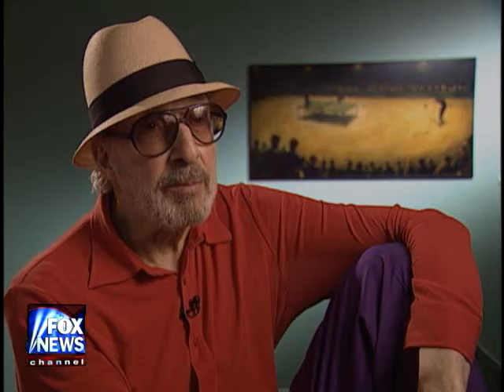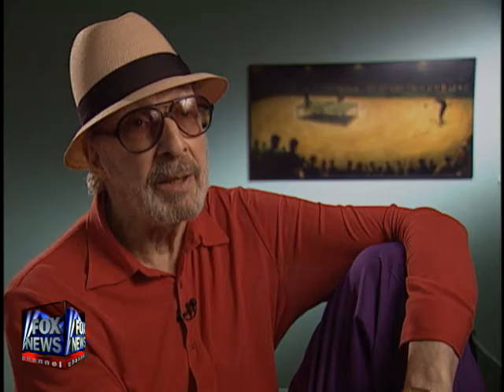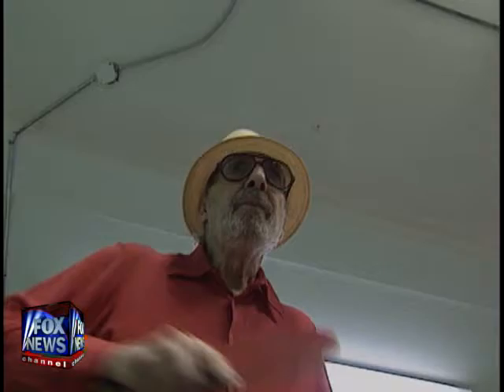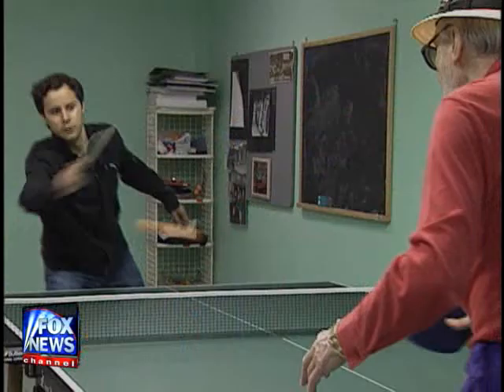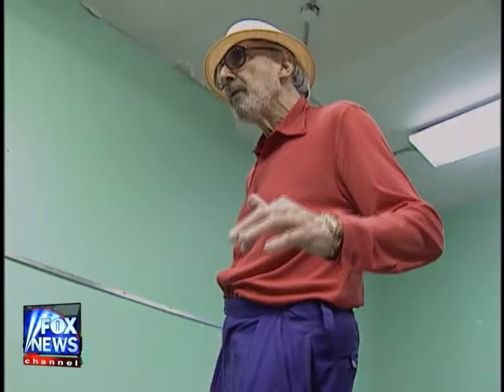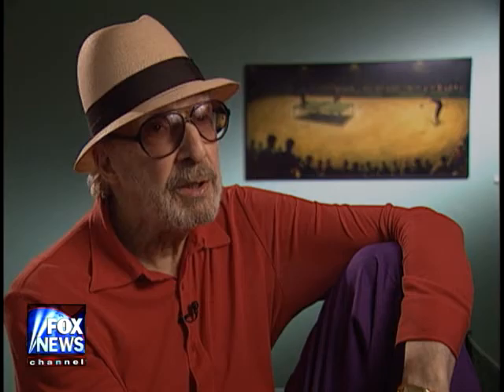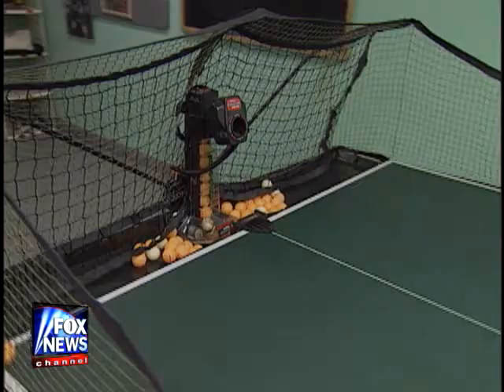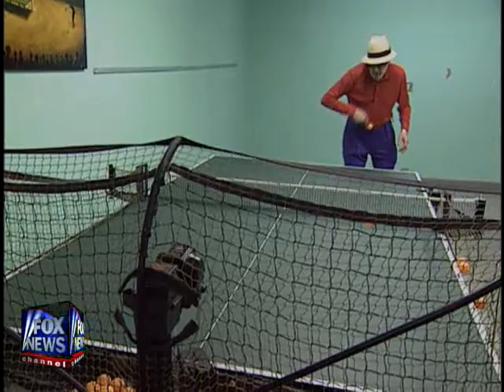Marty Reisman Interview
Interview with Marty Reisman on Fox News Channel